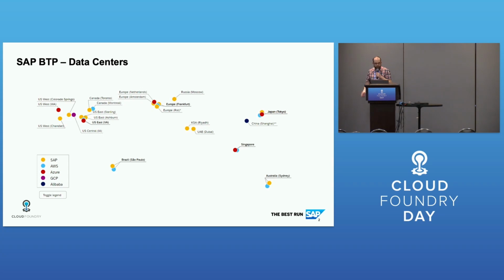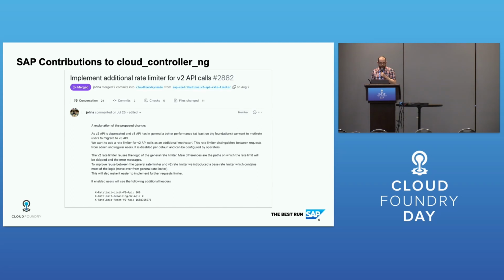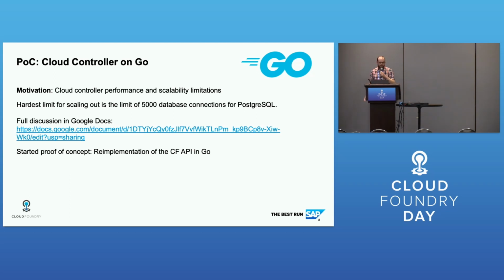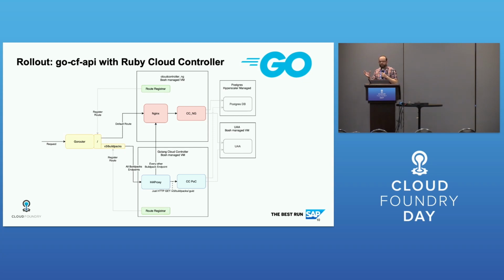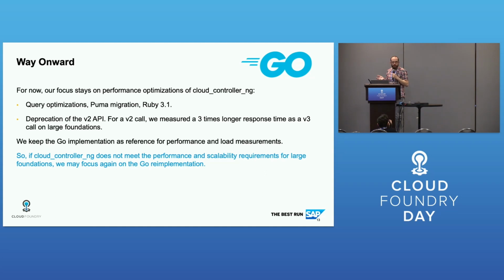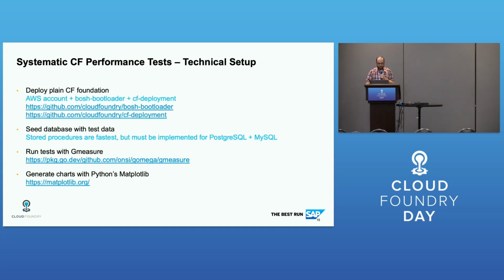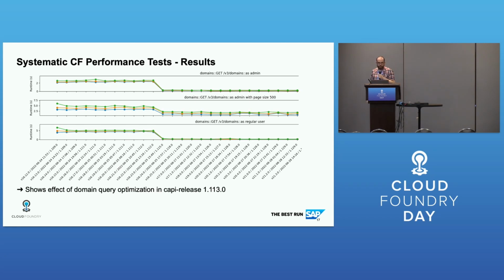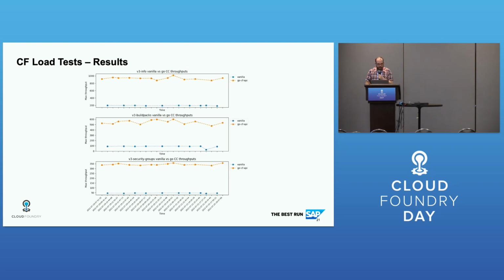Putting Wind in the Sails of the CF API - Jochen Ehret, SAP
With some of the biggest Cloud Foundry installations in the world, SAP is serious about squeezing every last drop of performance out of its infrastructure.

Come and hear how the company spots bottlenecks through performance and load testing that tells it where to focus its efforts to optimize the CF API. And take a tour of a lightning-fast Go reimplementation of the Cloud Controller.